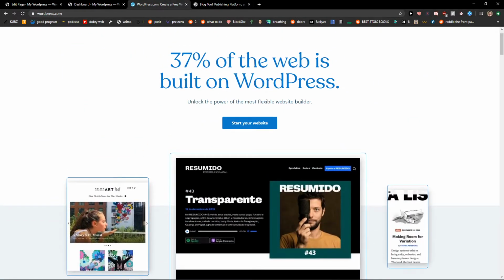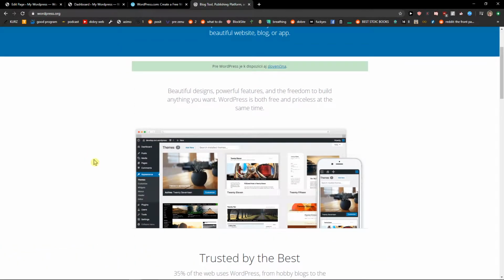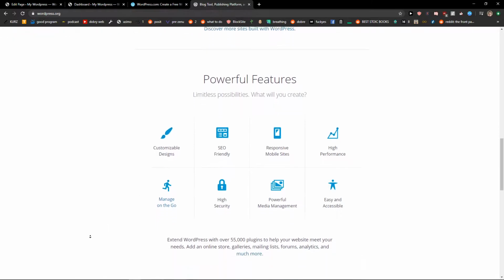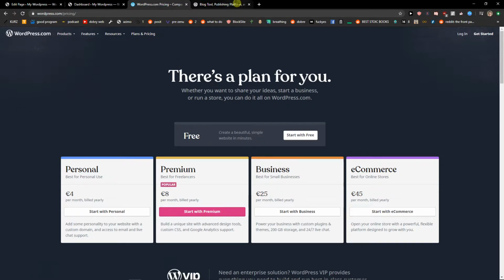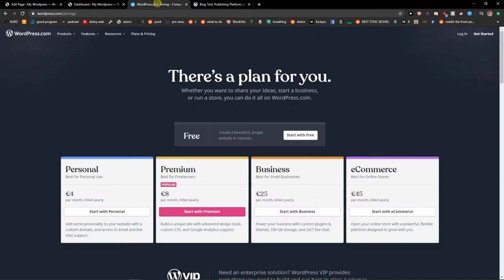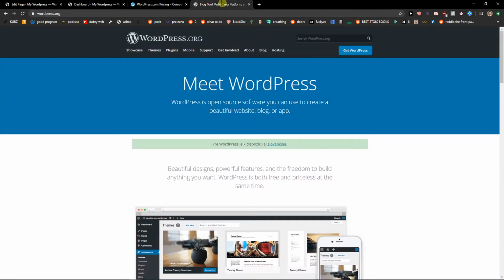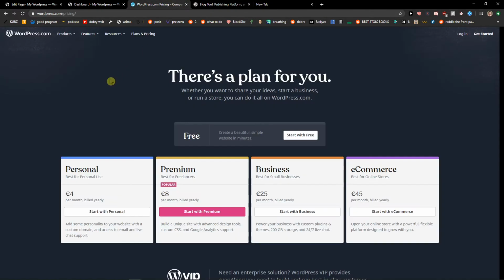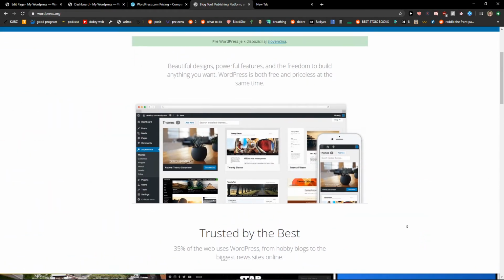Wordpress.com vs Wordpress.org (why you should convert website